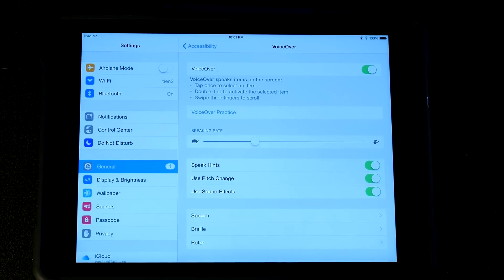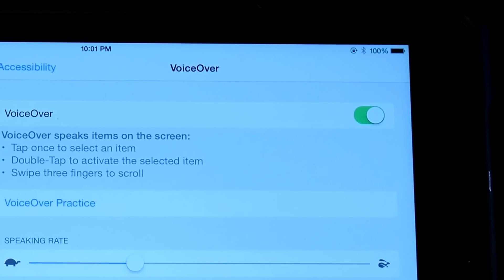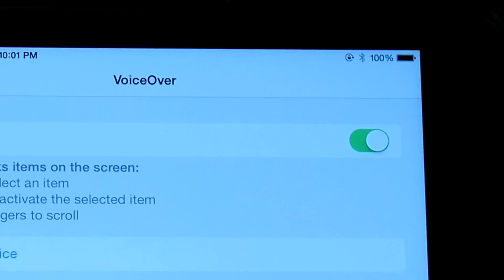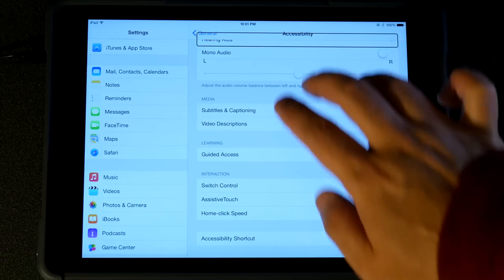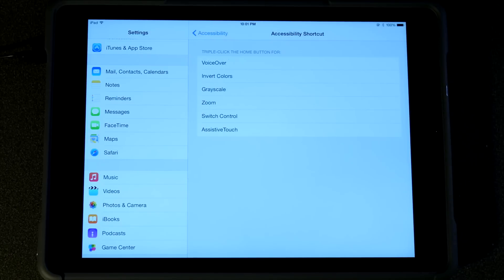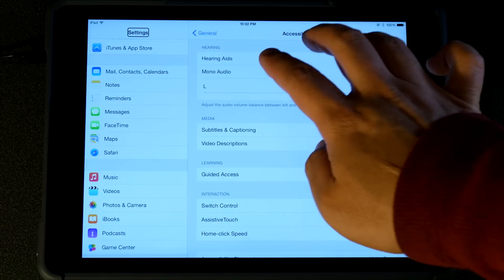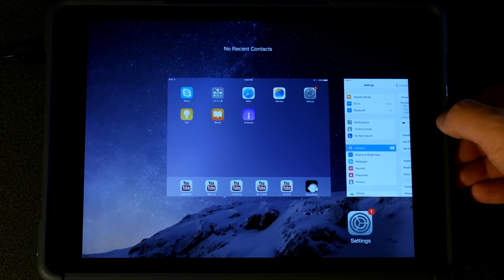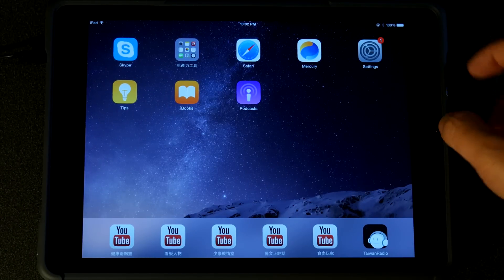How to Fix Accessibility VoiceOver Problem iPad, iPhone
My mother is blind and she uses an iPad for listening to internet radio. Every few months I need to upgrade her iPad to new iOS version or change settings I could not turn off the voice over functionality. Let me show you the problem. To fix this issue go to Settings then General section then go to Accessibility Shortcut
Click on the Voice over If you go back and trying to turn off the voice over the problem still exist. Now triple click on the home button. By doing so you will toggle the voice over function on and off. This seems to be a program bug which Apple development team should look into this issue.
Thanks!
siri, talkback, speaking text, text to speech